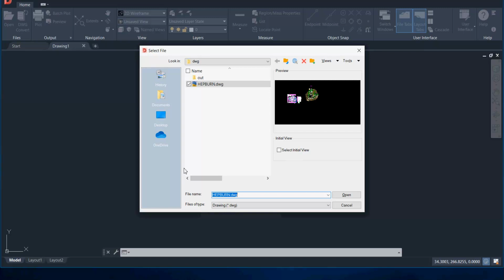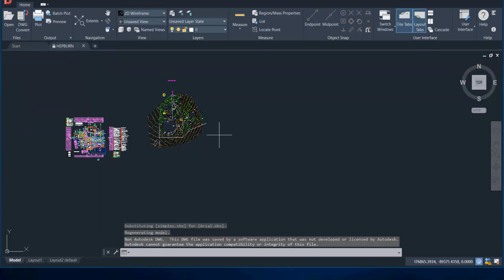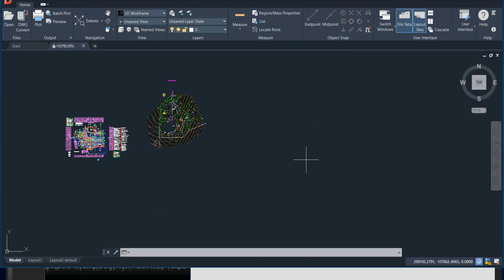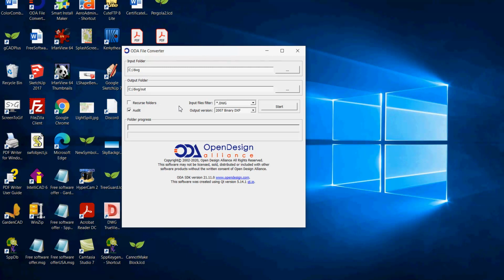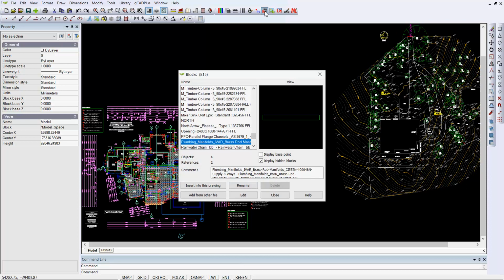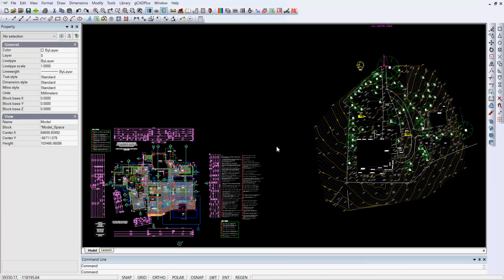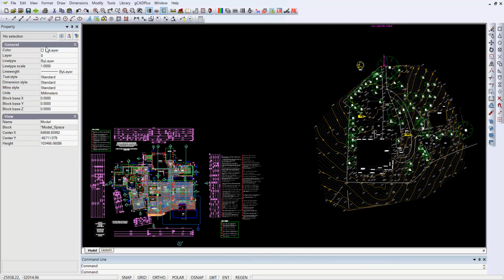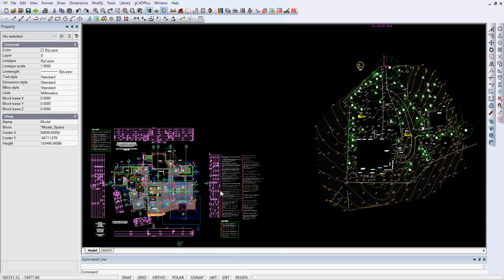How to overcome a tricky AutoCAD file problem in gCADPlus landscape design software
A gCADPlus user experienced problems using an AutoCAD drawing as a base plan. This movie illustrates how small errors in the AutoCAD file can have a major influence on the ability to use a file.